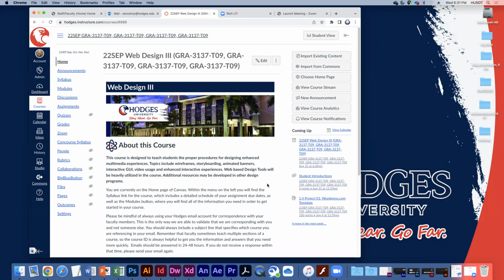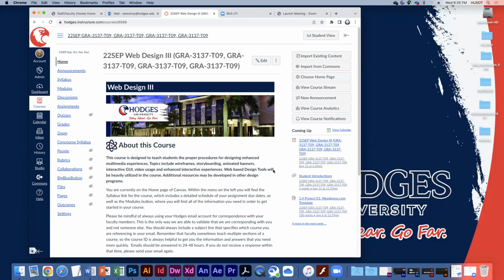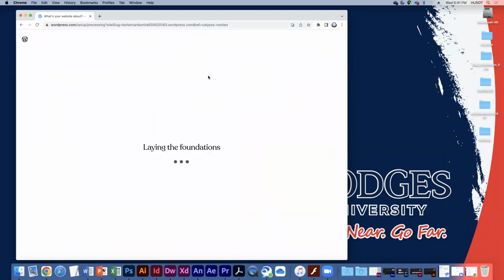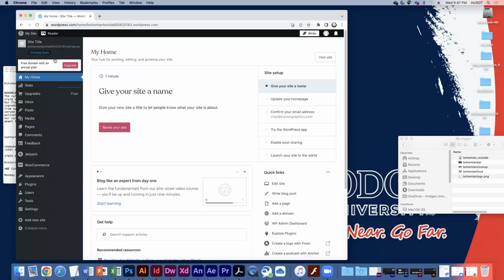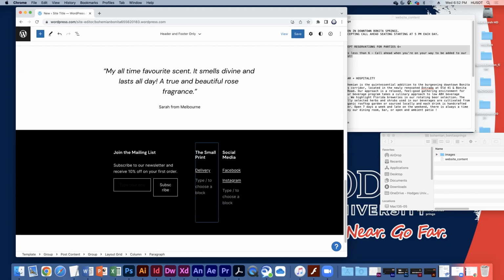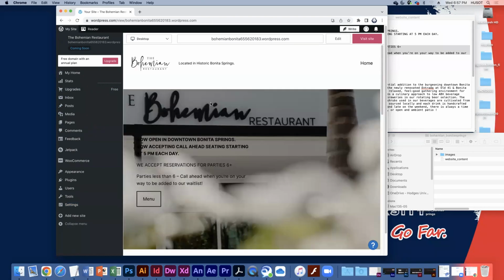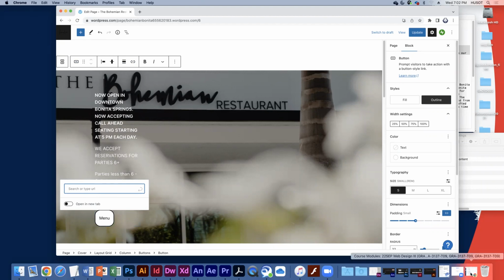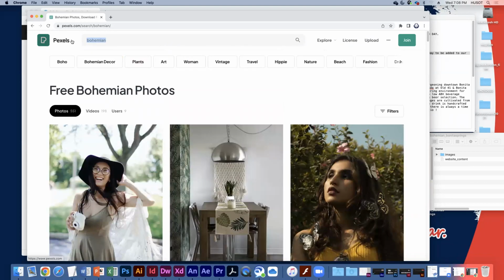22SEP Web Design III Wk 01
22SEP Web Design III Wk 01 Lecture.